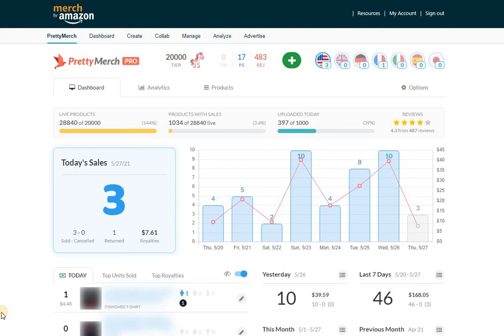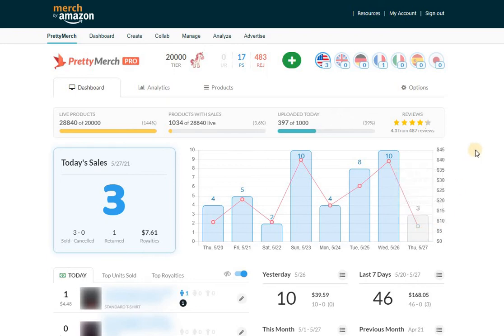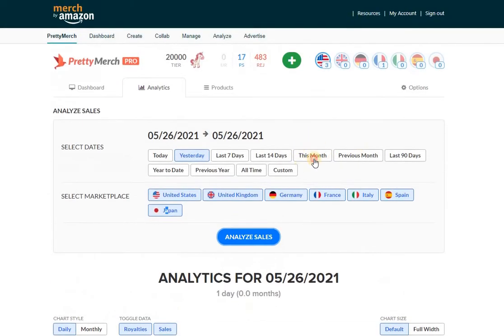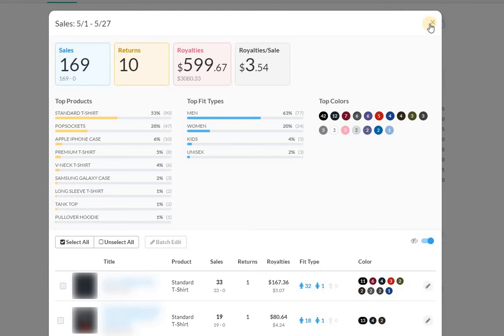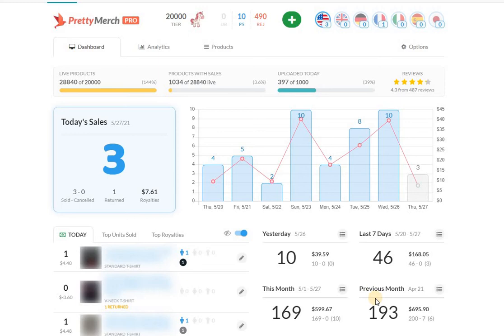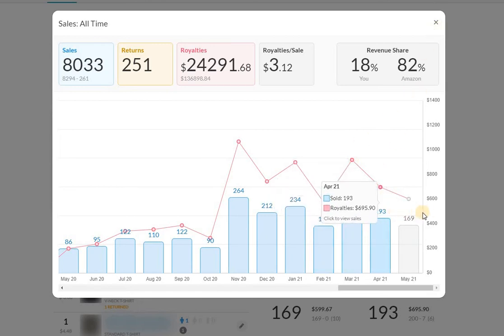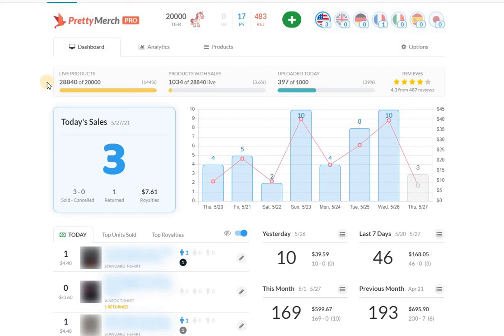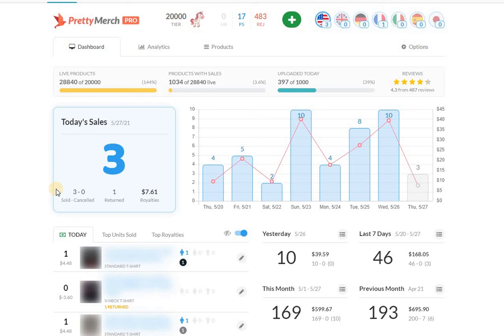MERCH BY AMAZON - May 26, 2021 - Sales Update - Double Digit Day Is Enough To Keep Me Motivated!